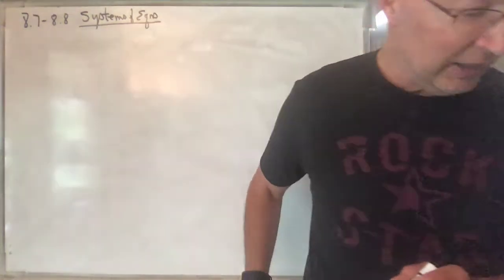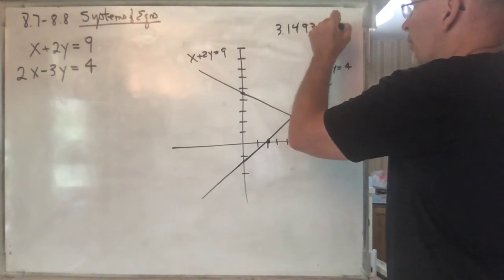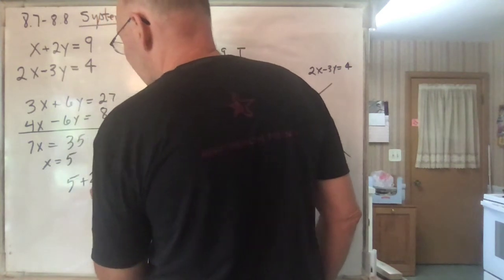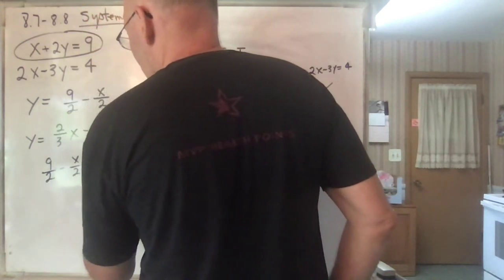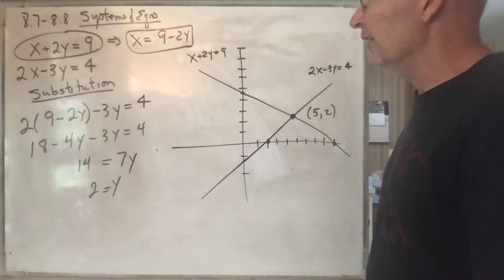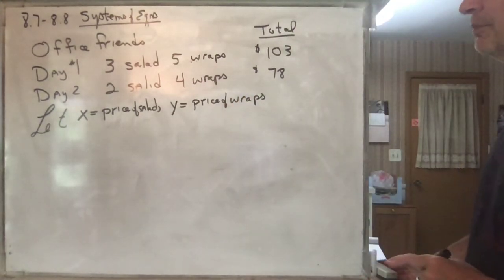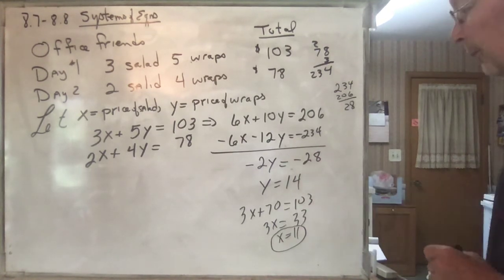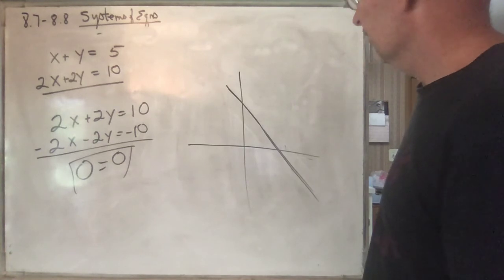Math120 Video 25 Chap 8.7-8